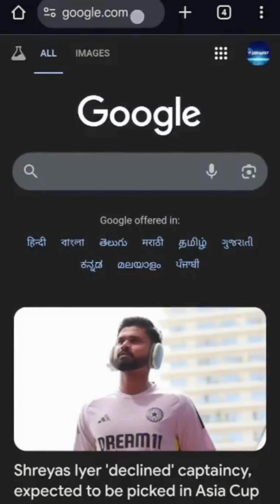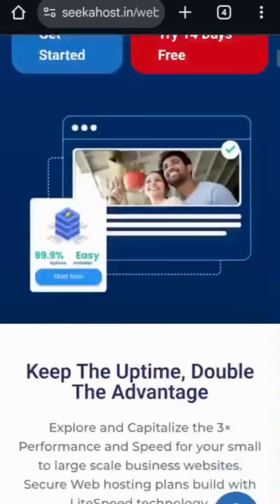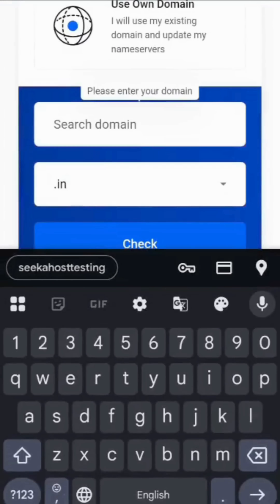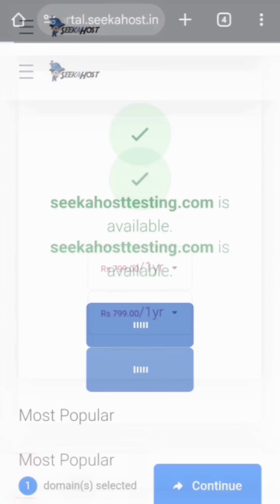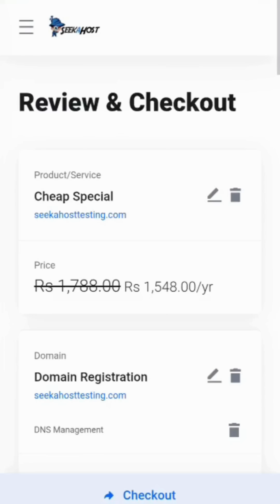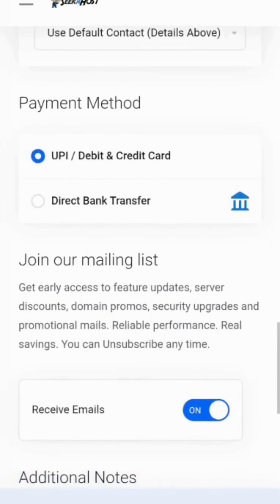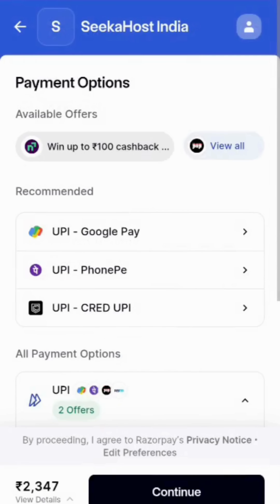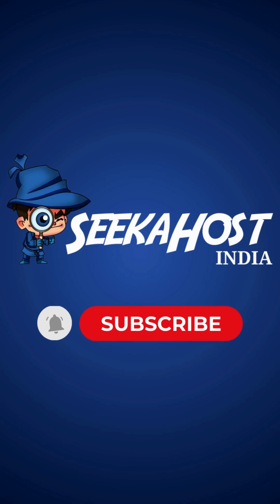How to Buy Affordable Domain and Hosting For Your Business in India? 🚀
🚀 Learn how to buy affordable domain and hosting in India for your business in just minutes! Get cheap web hosting, secure domain registration, and launch your website today with SeekaHost India. 🌐✨